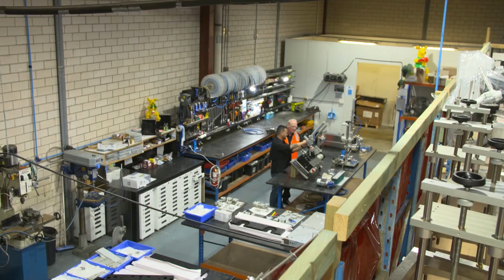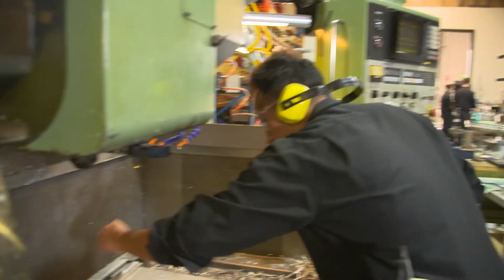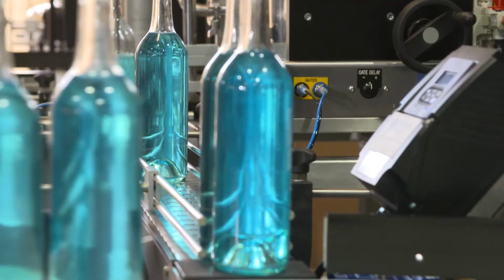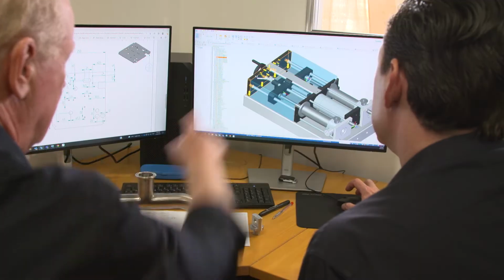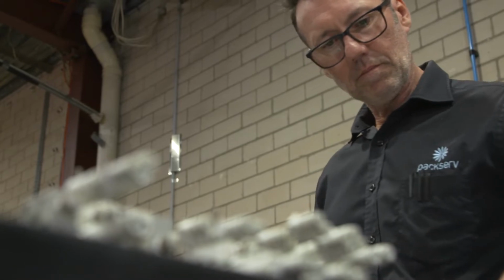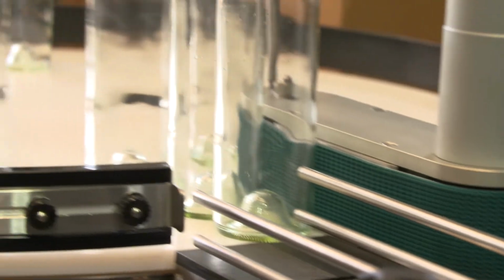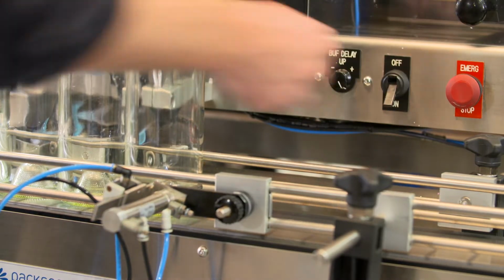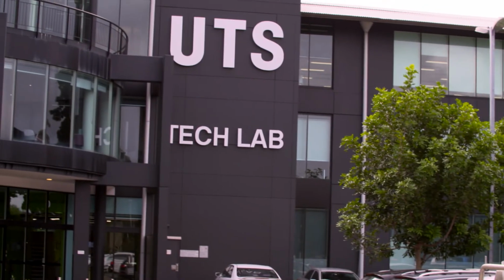Packserv - AFGC Digital Technology & Supply Chain Featured Film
Innovative technology such as packaging automation, has the potential to aid in the growth of the food manufacturing industry and to help deal with increased supply chain demands.

This technology though, hasn’t been traditionally accessible for SMEs across Australia. Packserv is changing this by making the technology widely available to Australian SMEs and enabling them to compete on a global scale.

ABOUT PACKSERV AUSTRALIA
Packaging Machinery Made Easy
Established in 2007, Packserv is a leading packaging machinery and technical services provider. Packserv is an Australian manufacturer of high-quality packaging machines for small and medium sized enterprises. Our range includes machines for volumetric filling, capping and container handling functions including conveyors in-feed and out-feed tables. Operating Australia wide, Packserv also specialises in providing rentals for on-demand packaging equipment for filling, capping, labelling, printing and sealing. Packserv Australia Packserv global head office and showroom is located in Sydney, Australia. Orders can be shipped Australia-wide and internationally.